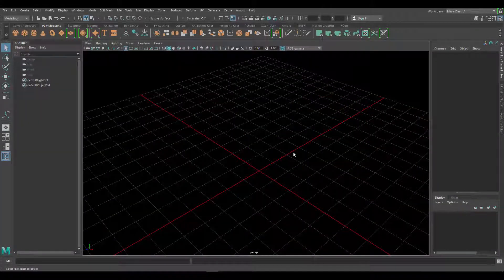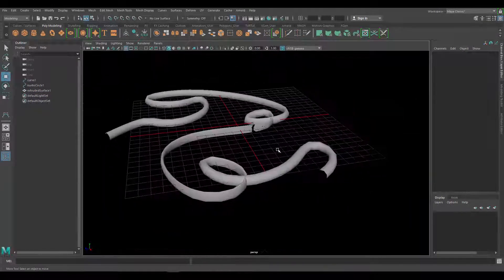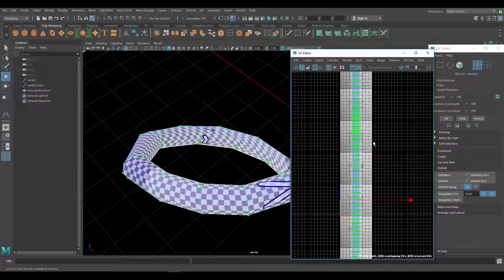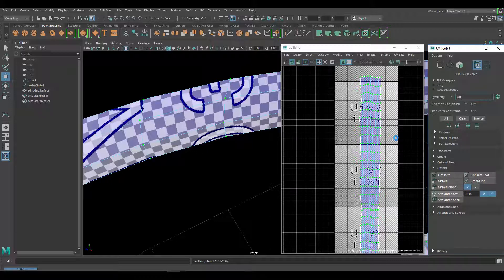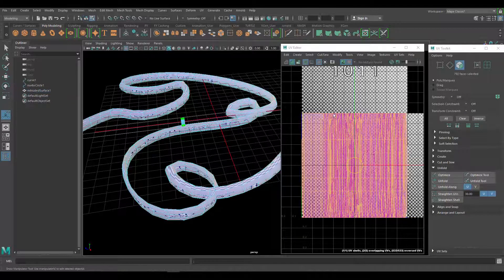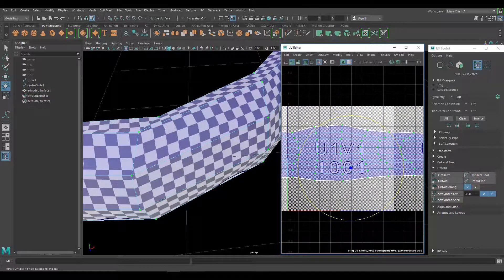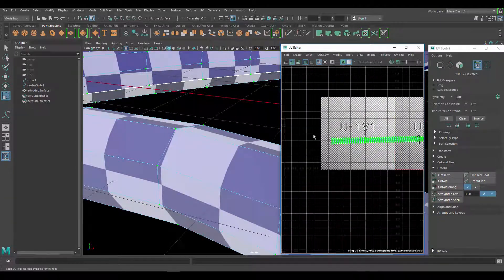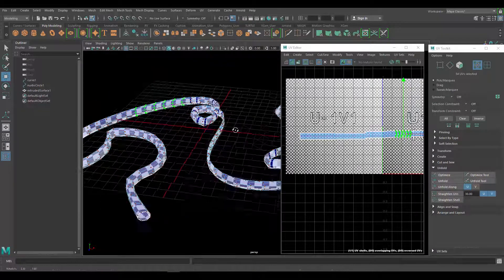Autodesk Maya 2018 Tutorial - UV Mapping a Curved Object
Autodesk Maya 2018 Tutorial  - Simple UV Mapping

In this video I go over how to UV  semi-complex objects from start to finish. This video is for any skill level, specially for a beginner. I go over how to UV step by step including many of the shortcuts used.

W- move
E- rotate
R- scale
1 - standard mode
2- subdivision mode with cage
3- subdivision mode
4- wireframe
5 - shaded mode
6- texture mode